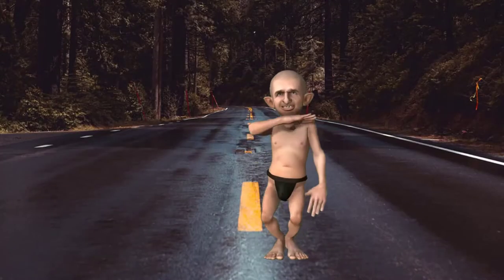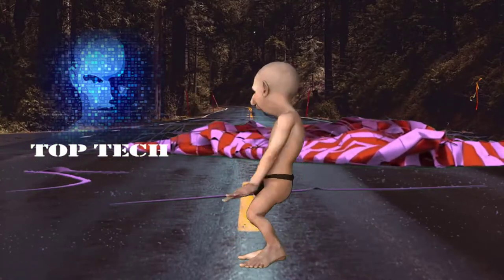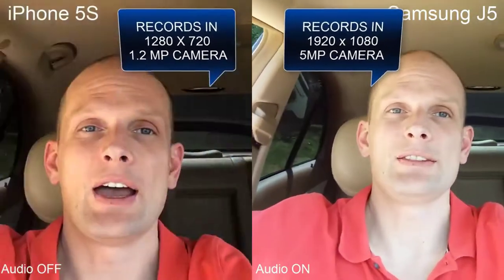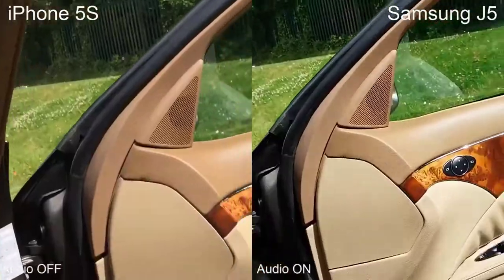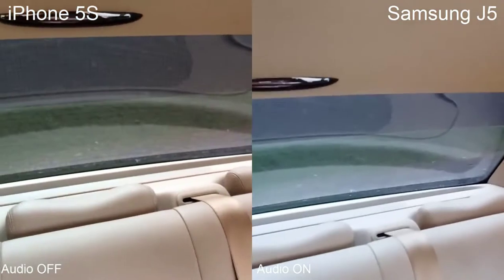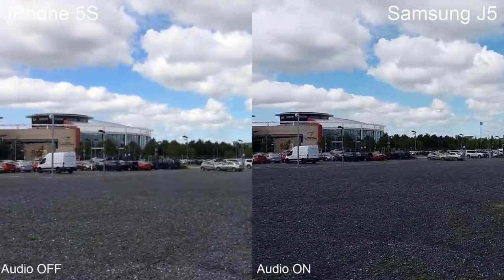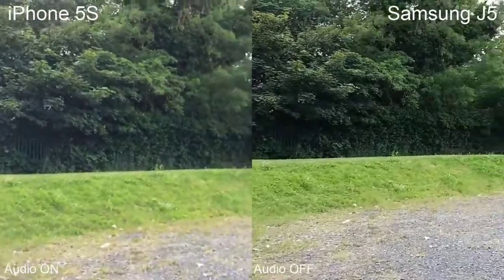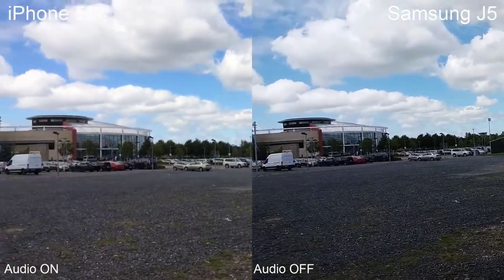SAMSUNG J5 VS IPHONE 5S CAMERA TEST